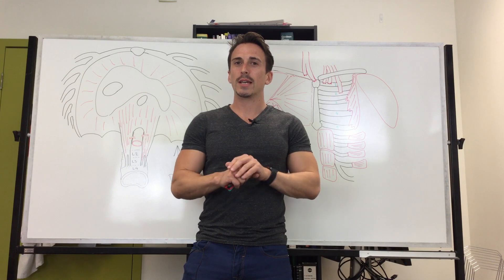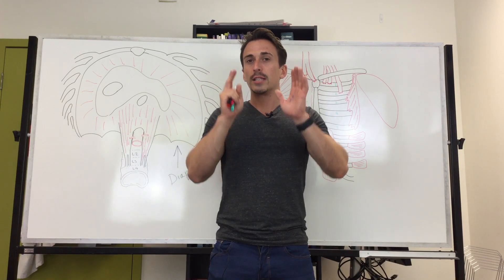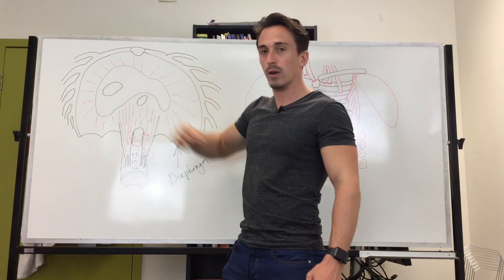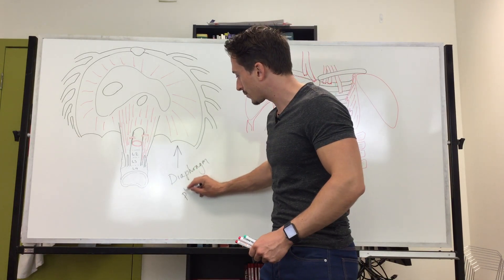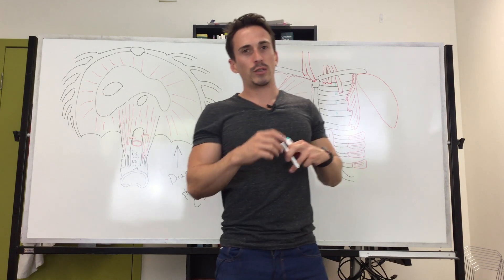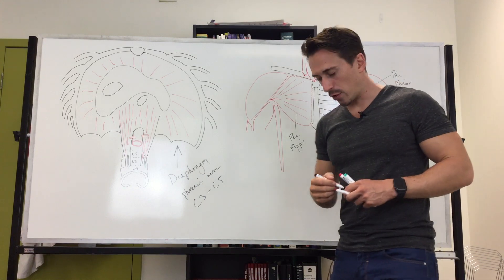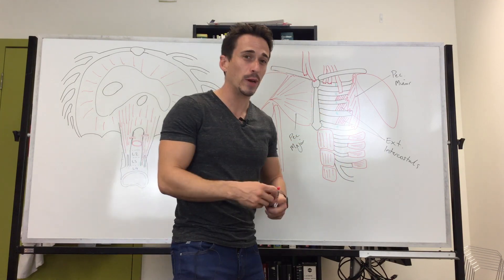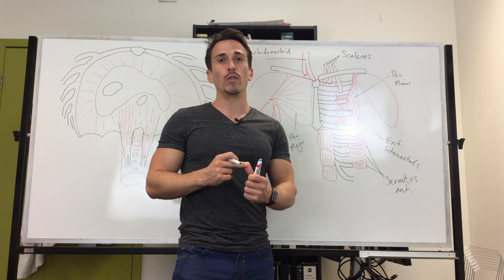Muscles of respiration (inspiratory muscles)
What muscles are involved in inspiration?